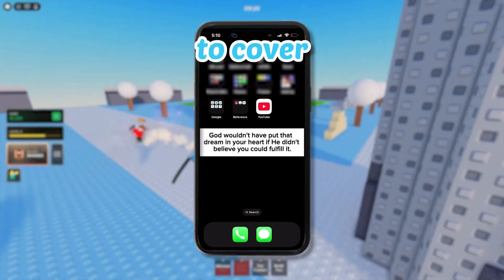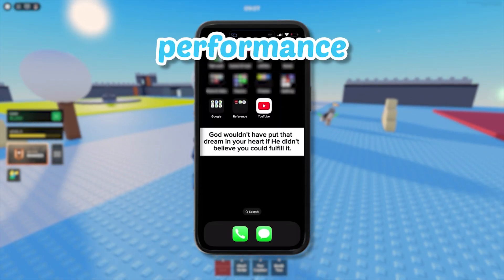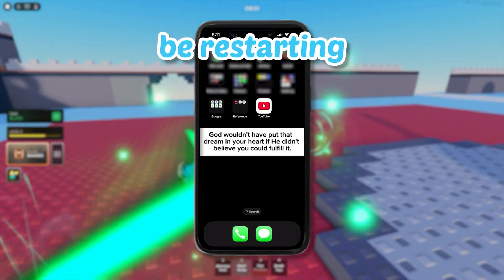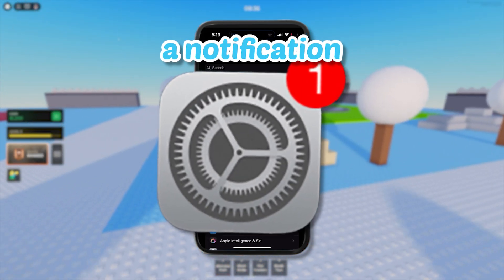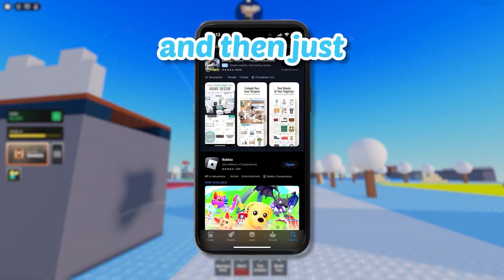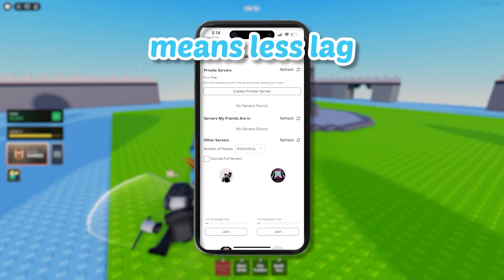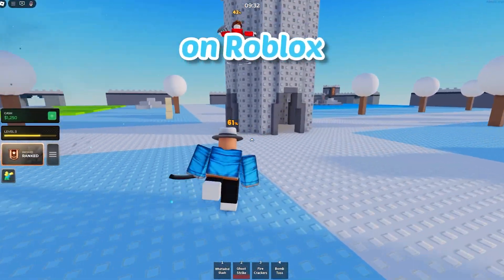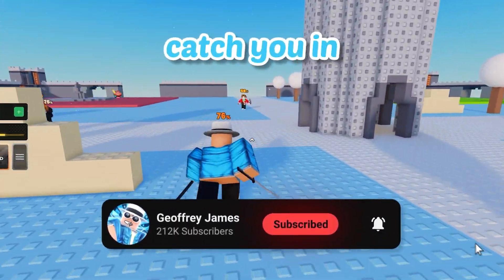Fix LAG on Roblox Mobile - Make Roblox Run Faster (IOS/Andriod)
In this video, I will show you how to fix lag in Roblox experiences and make them run smoothly! If your Roblox games are laggy and you want to get rid of your lag, this video will give you all the best methods to get high FPS and improve performance in Roblox experiences.